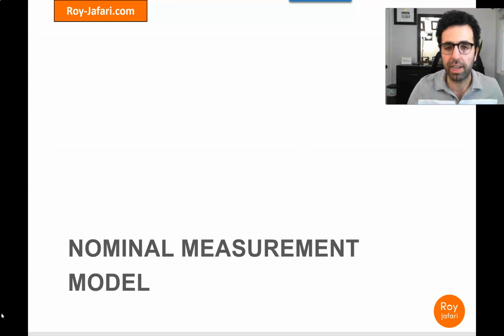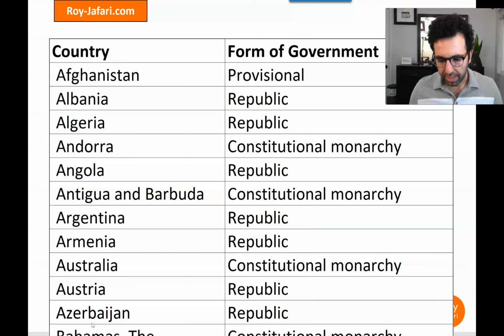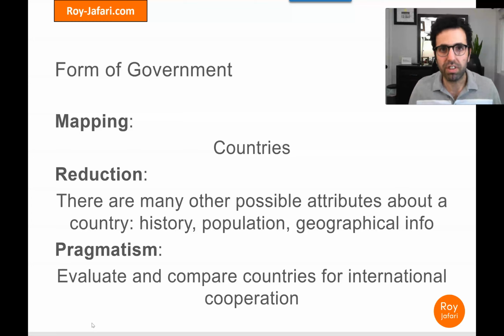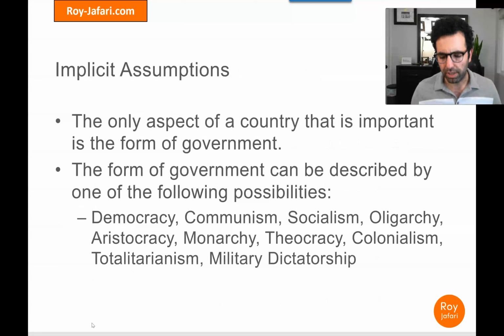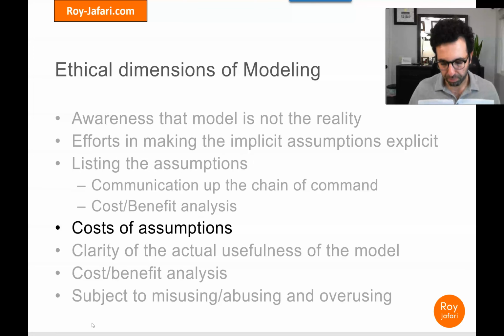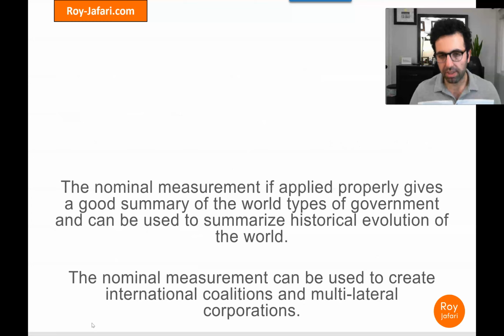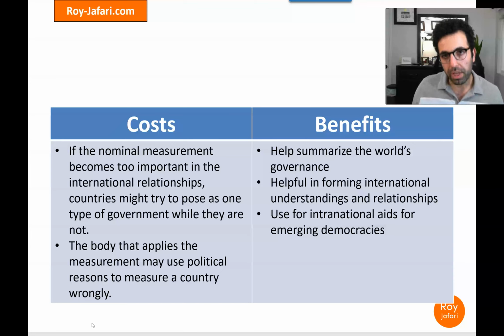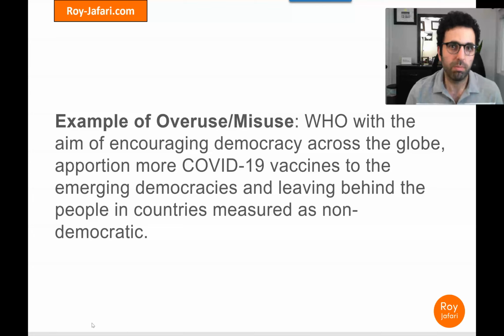Nominal Measurement - Ethical perspectives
This video uses an illustrative example to discuss the ethical aspects of nominal measurements.

This video is a part of a course called Ethical Data Modeling, you can see the sequence of the video